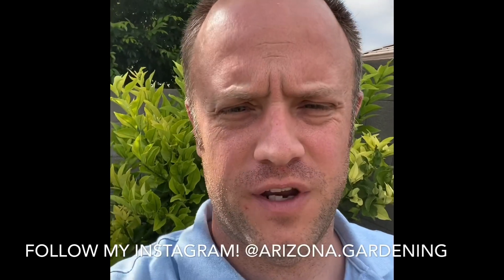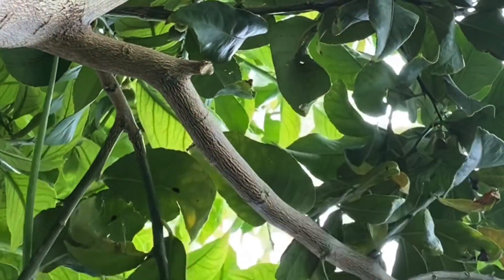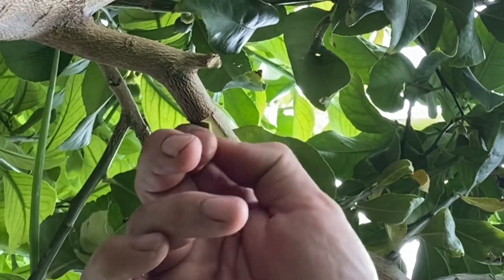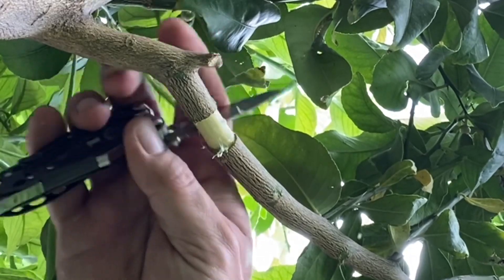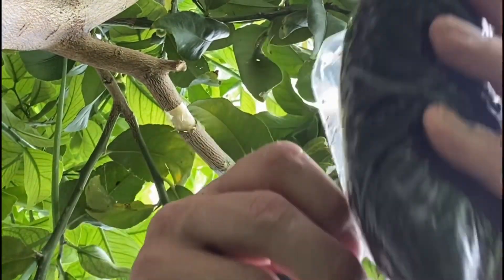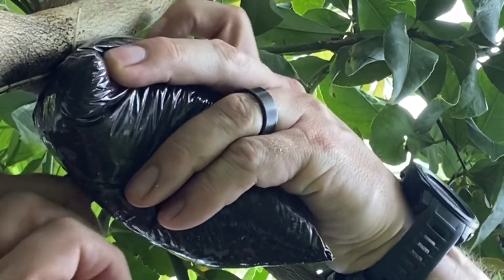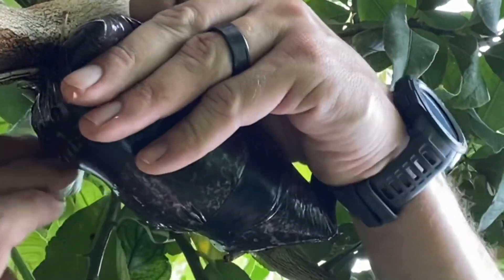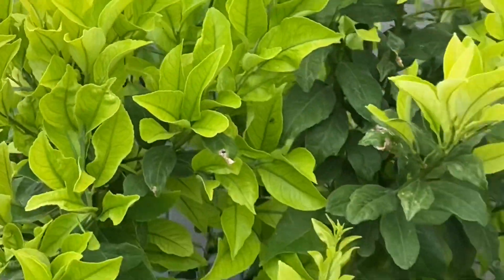Clone your Citrus Trees for Free!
Don’t waste money for overpriced fruit trees. Clone trees you already have! This means if you love the fruit your tree produces and you’re like me and hate the fruit from the store, recognize that each tree is slightly different.

If you clone the tree, the clone will have genetically identical fruit. A simple tutorial follows showing how to air layer (marcott) a citrus tree branch for the purpose of propagating or cloning the tree. This particular tree is a lemon tree.

Once the roots develop inside of the plastic bag you can cut off the branch and remove the bag carefully so that you dont damage the rootsystem. Plant the tree in a pot or in your yard! Yay you just cloned a tree.
My Smart B-hyve Irrigation controller/Timer
My Gazebo Tent Structure:
Materials:

tree with a branch you plant to remove for the purposes of propagation.

sharp knife

tape that sticks to a plastic bag

plastic bag

wet dirt

patience and a little dexterity (my leatherman grants +10 dex) 😂